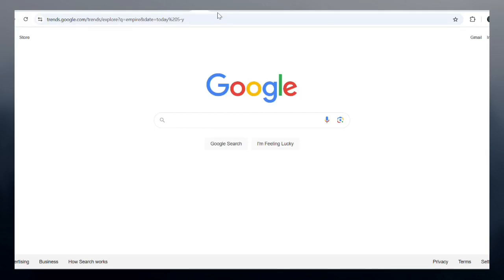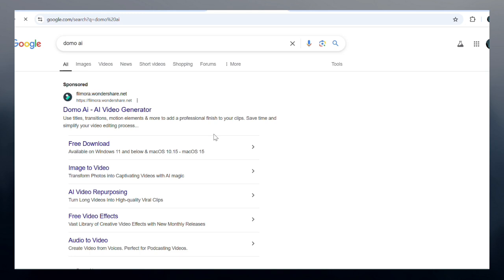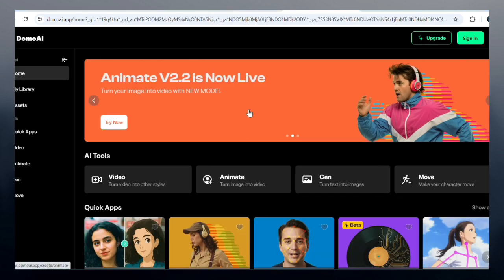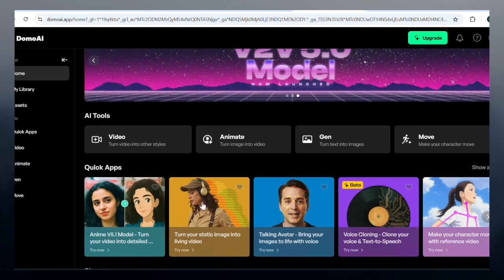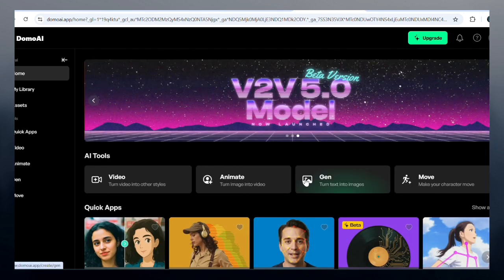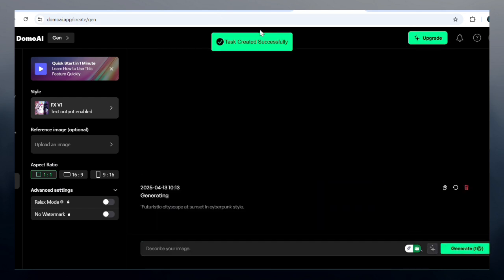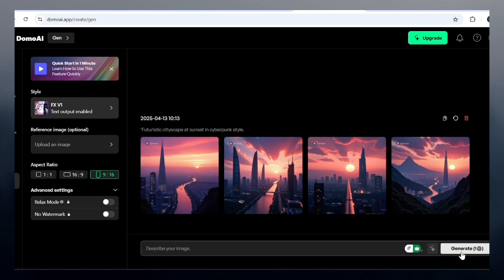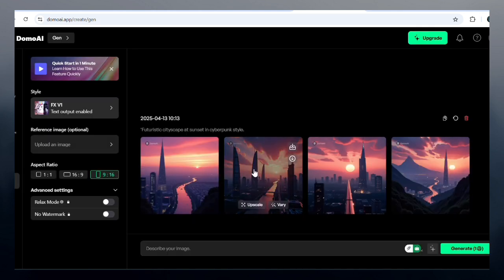How to Get Started with Domo AI – The AI Tool You NEED to Try in SECONDS!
Dive into the world of AI with Domo AI, the cutting-edge tool you NEED to experience! In this video, we'll guide you through the basics of getting started with Domo AI, showcasing its incredible features and how it can transform your data analysis process. Whether you're a business analyst, data enthusiast, or just curious about AI, this tutorial is designed for you.

📌 What You'll Discover:
✔️ How to set up Domo AI for the first time
✔️ Key features of Domo AI that make data insights easy
✔️ Tips and tricks for maximizing your productivity

Join us on this journey to understand how Domo AI can revolutionize your approach to AI and data analytics. Empower your business decisions and harness the potential of AI like never before!